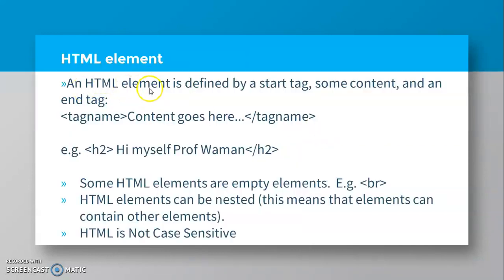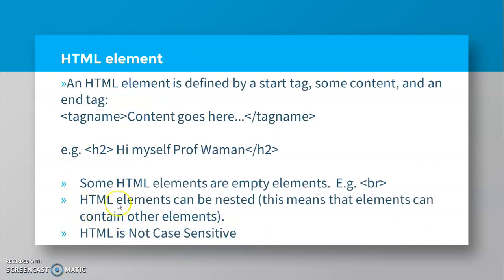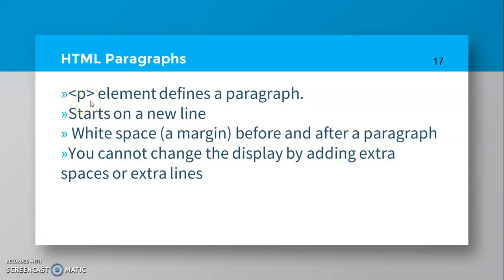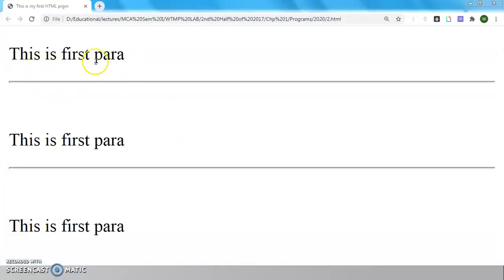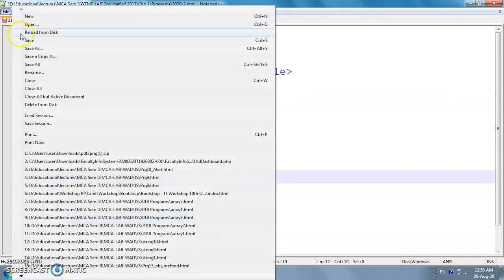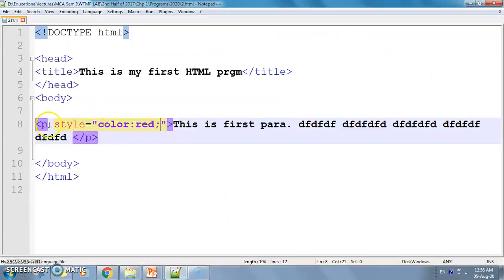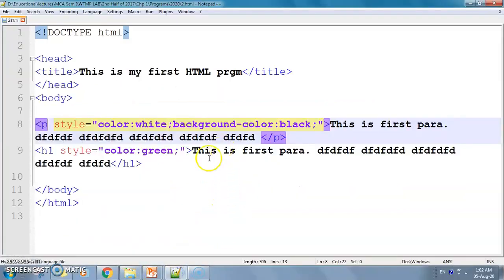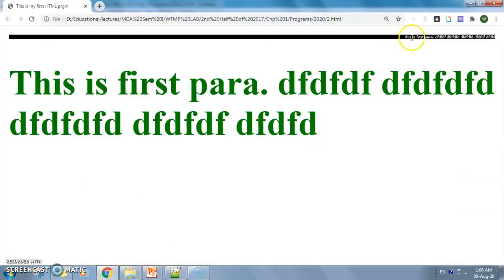HTML5 Lecture 2 Basics – Elements, Attributes, Paragraphs and Styles 1